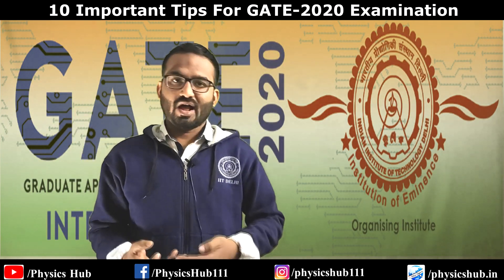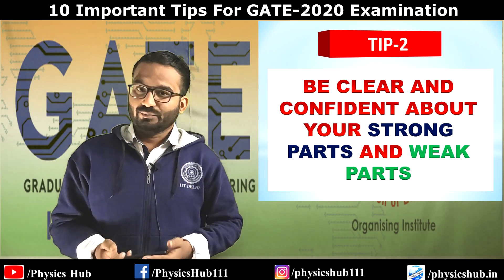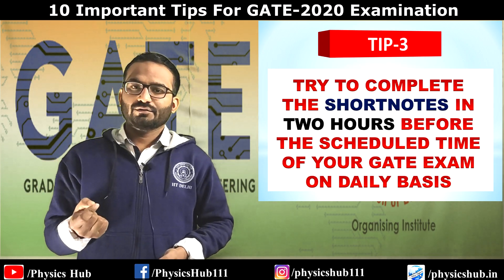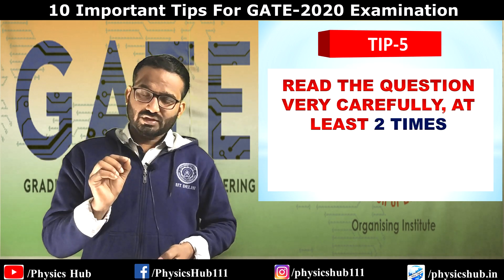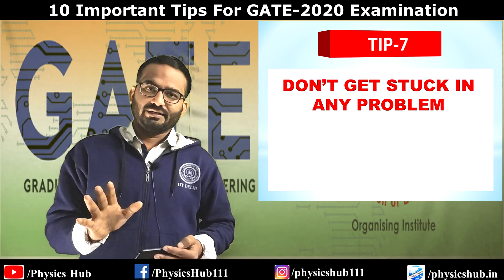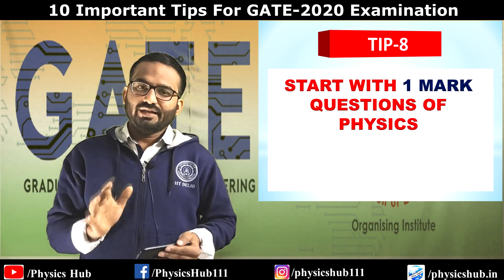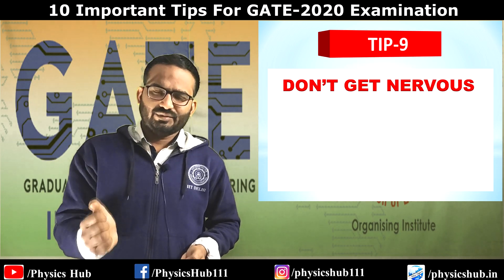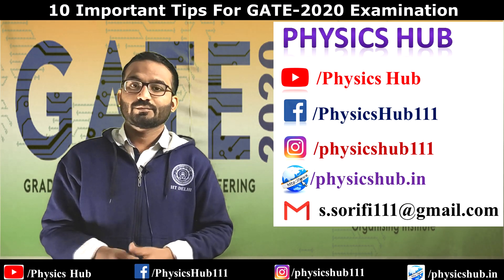How to get Good Rank in GATE 2020 Exam | Top 10 Tips, Tricks, Precautions & Strategies | Physics Hub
In this video, we have shared with you ten important tips for the upcoming GATE-2020 examination which is being conducted by Indian Institute of Technology Delhi (IIT Delhi). These 10 tips will help you to achieve a good rank in your GATE exam.
GATE 2020 LAST MOMENT TIPS To REMEMBER | Best Tips before GATE
GATE-2020 Physics Special | JOBS after cracking GATE | Last 3 Year's Papers Analysis | Physics Hub
GATE 2020 AIR below 100 STRATEGY: 10 OVERLOOKED TIPS | HOW TO BECOME A TOPPER IN GATE EXAM
GATE: Last 7 Days Strategy
Last 5 days GATE 2020 Strategy
Gate exam tips
GATE 2020 Crack | How to Crack GATE Exam in 30 DAYS | Last Minute Tips and Strategy
How to crack GATE in 7 Days
How to crack GATE exam with good rank
Physics Hub